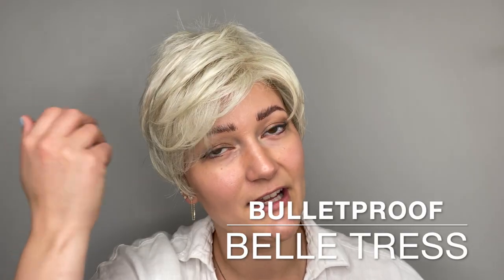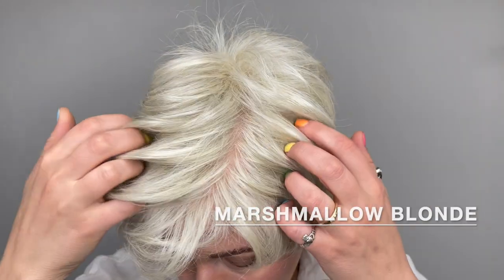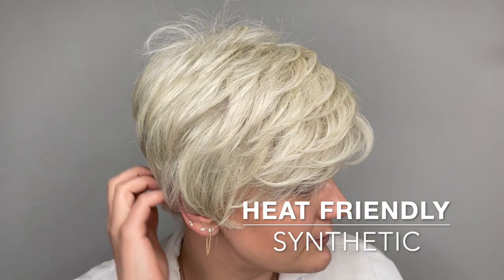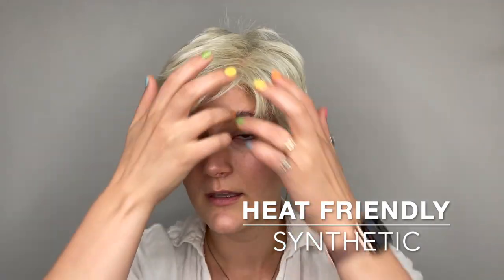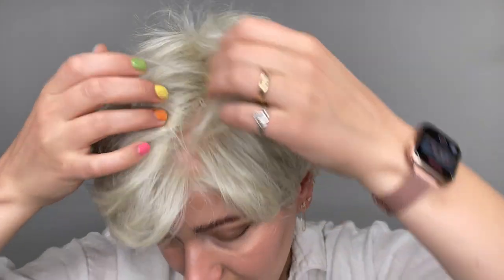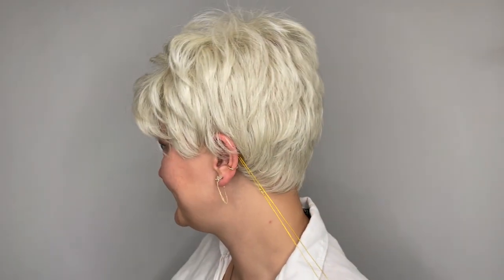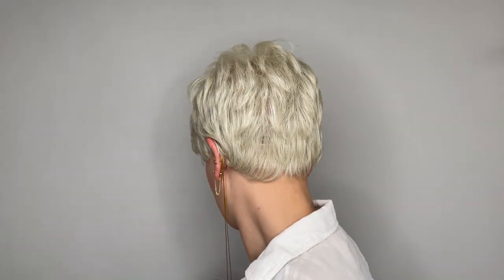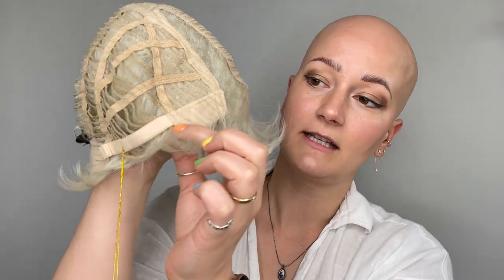Bulletproof Wig by Belle Tress | Heat Friendly Synthetic | Colour Shown Marshmallow Blonde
Bulletproof Wig by Belle Tress | Heat Friendly Synthetic

Pixie + Femininity. Belle Tress Bulletproof is a high-fashion, no-nonsense short pixie haircut that projects a positive and style-conscious image! You’ve been seeing many women celebrities sporting short pixie cuts with confidence and femininity. Attributes are Lace Front, Creative Side Monofilament, Belle Tress secret Heat Friendly fibre, and unique blending of Café Colors. A pixie cut hairstyle accentuates the face by bringing attention to the eyes and lips. Bulletproof is most popular amongst women who prefer short, low maintenance hair, as it can be quickly styled.

Side Bangs: 1.75″-2.5″ | 4.44cm-6.35cm
Nape: 1.25″ | 3.17cm
Back: 1.75″-4″ | 4.44cm-10.16cm
Overall: 1.25″-4″ | 3.17cm-10.16cm
Size: 2.5oz
Average

Cap Construction | Lace Front Monofilament Part

Chapters
0:00 Bulletproof